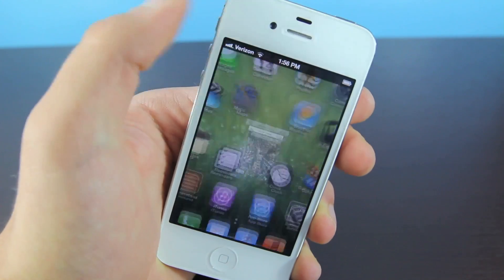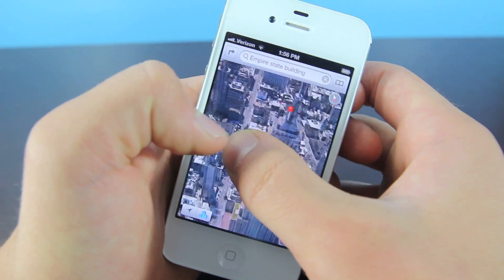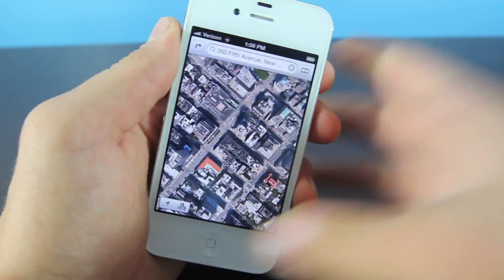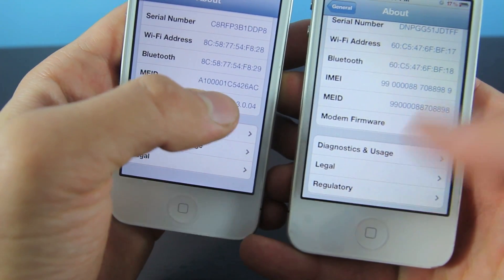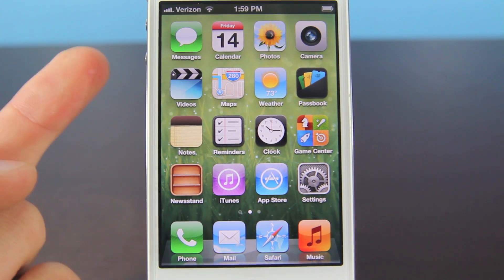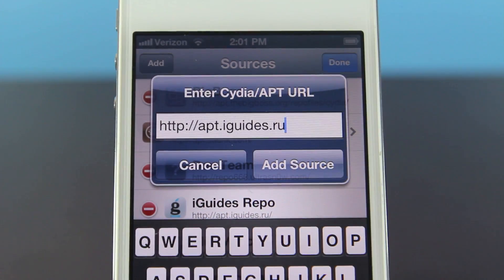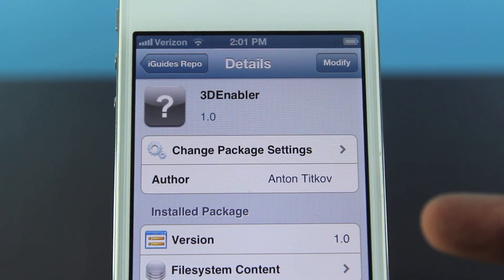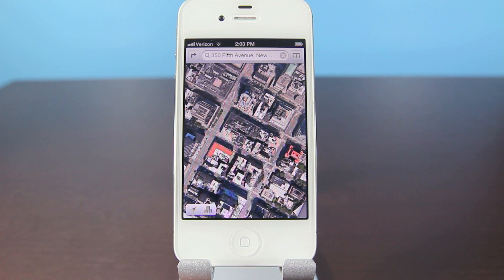How To Install Flyover on iPhone 4/3Gs & iPod Touch 4G iOS 6 - 3D Maps & Turn By Turn Navigation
Get the 4S & iPhone 5 Exclusive Flyover, 3D Maps & Turn By Turn Navigation on your iPhone 4, 3Gs & iPod Touch 4G for Free! Really Easy & Works on 6.0 Final & GM Firmware.